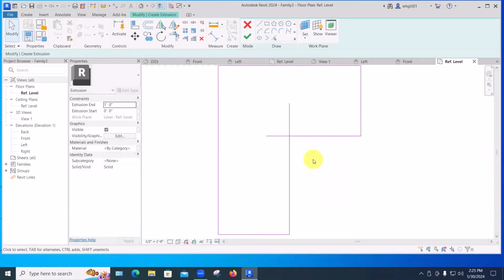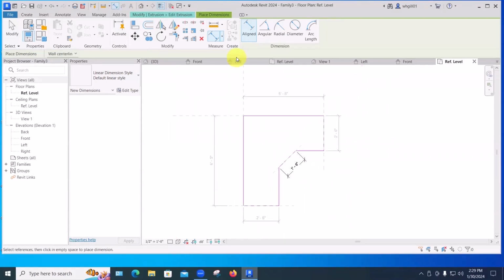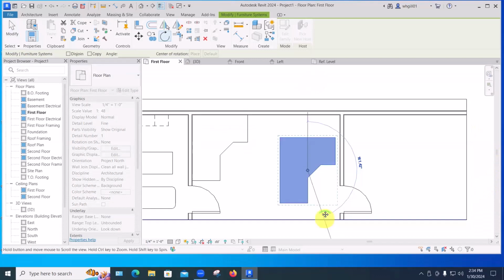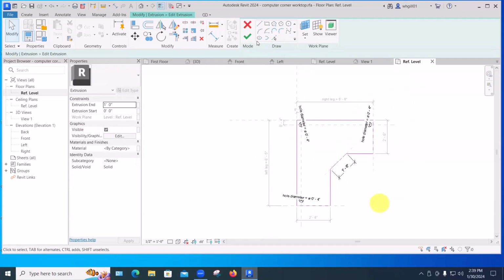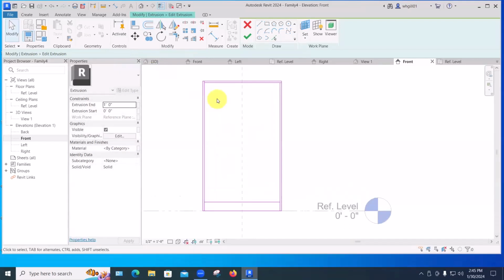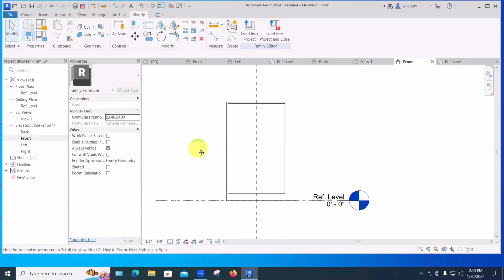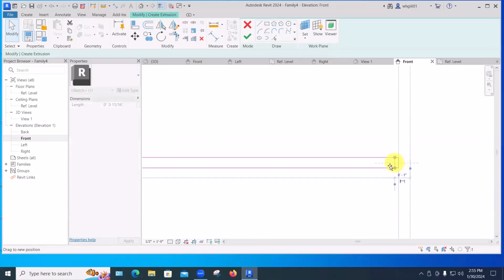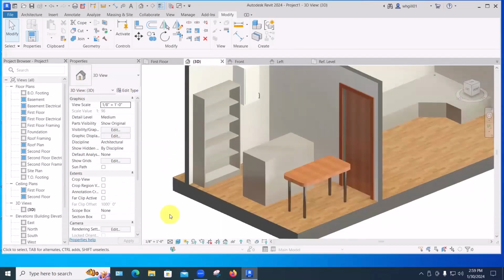Class 7 - Families with Parametric Dimensions, Part 2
We make a corner computer worktop and a bookcase with adjustable shelves.
00:00 Computer worktop
02:10  - Create Ref. Planes for left & right l
05:06  - Use Instance params for unique sizes
08:13  - Drill holes in the worktop
10:18  - Use one parameter for many elements
12:20 Book case with adjusting shelves
12:51  - Decide on a modeling approach
13:48  - Model an extrusion in front elevation
14:27  - Cut away the interior
15:22  - Add the back
16:34  - Use JOIN to hide joints betwen like e
20:02  - Flex the model
21:42  - Add the shelves
23:46  - Space the shelves equally